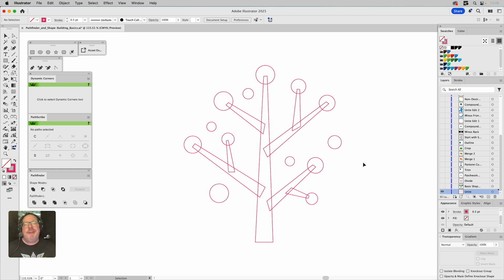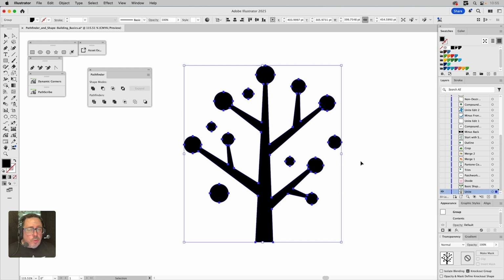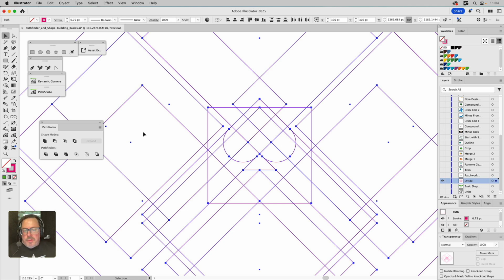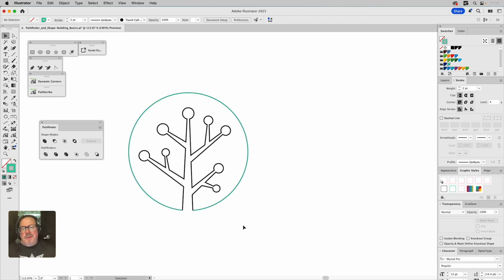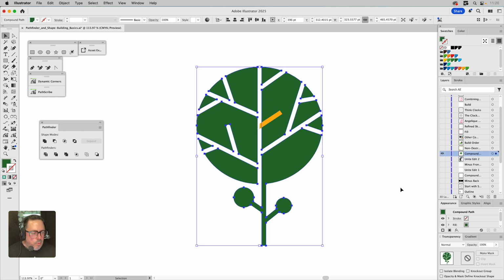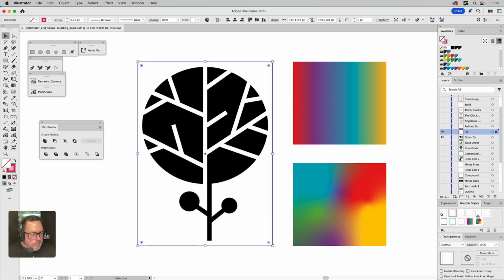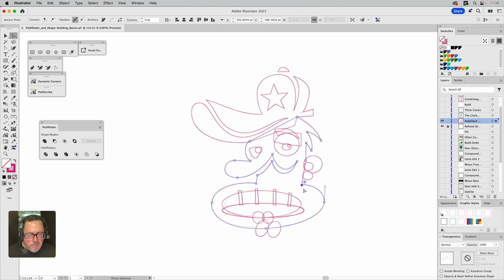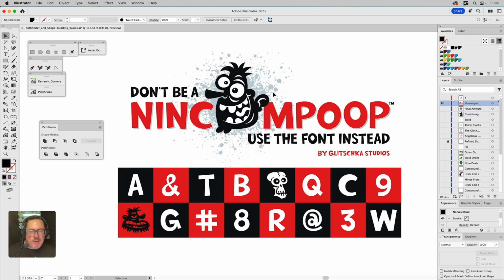Pathfinder and Shape-Building Basics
In this movie we exhaustively cover the Pathfinder panel functionality for shape-building and a helpful vector building tactic called 'The Clockwork Method' to discern anchor point placement.

Source files include: Nincompoop Font, DVG Chapter on 'The Clockwork Method.'

0:00 Intro
03:20 Chp.1 • Shape Mode: Unite
12:08 Chp.2 • Shape Mode: Minus Front
12:33 Chp.3 • Shape Mode: Intersect
13:45 Chp.4 • Shape Mode: Exclude
15:10 Chp.5 • Combining Modes
16:16 Chp.6 • Pathfinders: Divide
19:25 Chp.7 • Pathfinders: Trim
20:59 Chp.8 • Pathfinders: Merge
23:01 Chp.9 • Pathfinders: Crop
23:58 Chp.10 • Pathfinders: Outline
26:51 Chp.11 • Pathfinders: Minus Back & Story
29:10 Chp.12 • Compound Issues
38:47 Chp.13 • Build Order & Other Compound Issues
44:34 Chp.14 • Helping Angelique
50:29 Chp.15 • The Clockwork Method
53:58 Chp.16 • Combining Shapes with Pathfinder Methods
59:48 Chp.17 • Nincompoop Font
01:03:02 Outro